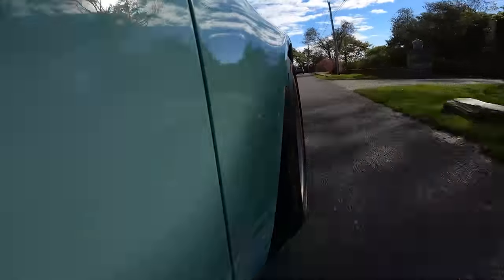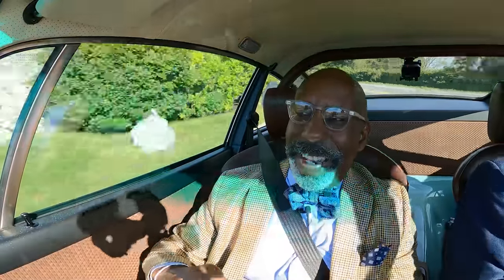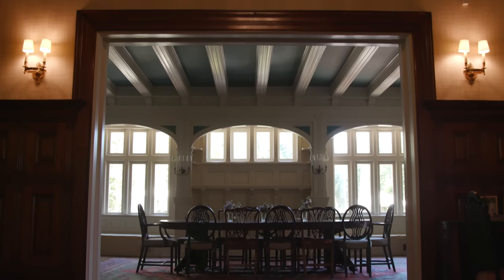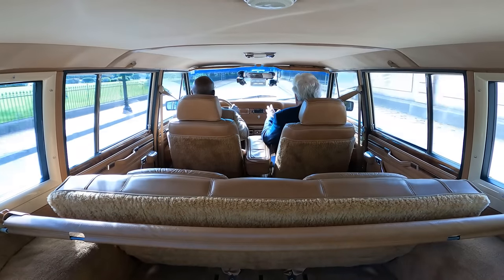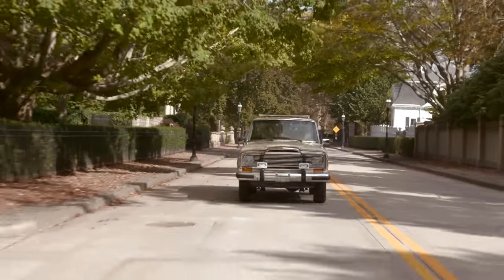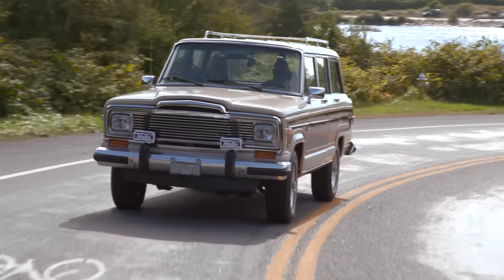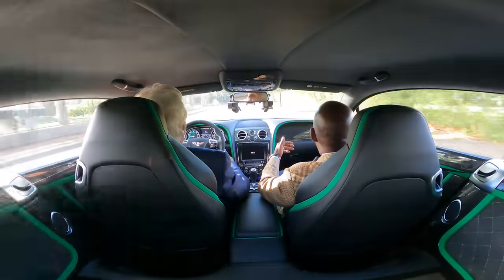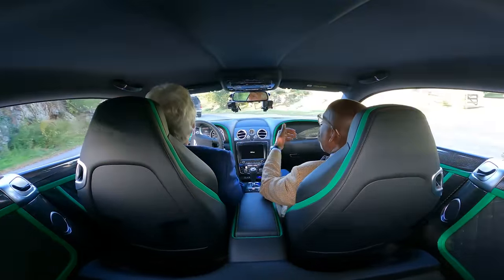Jay Leno & Donald Osborne in Audrain Mansions & Motorcars: Season 5 Episode 4: Snug Harbor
In this episode, while visiting a home that blends styles and features to create the total New England package, Jay and Donald drive a trio of automobiles which combine luxury, utility, and sport!

or